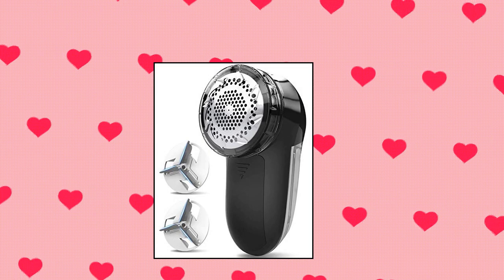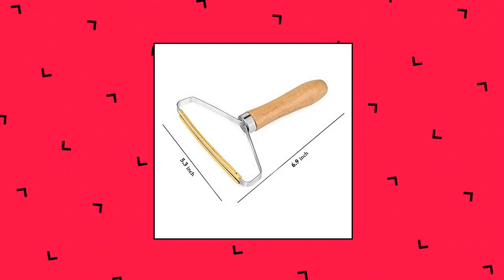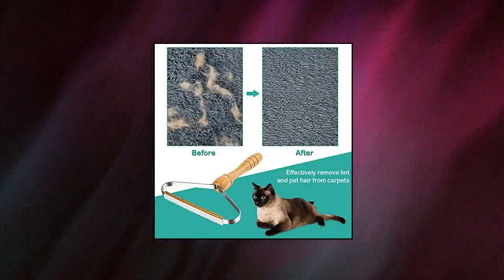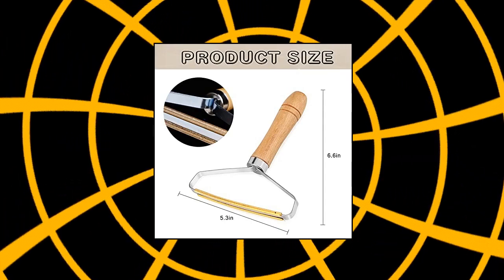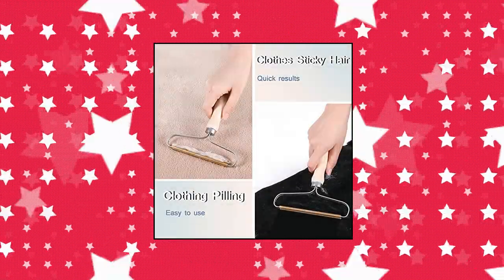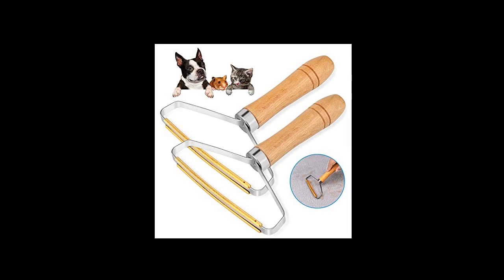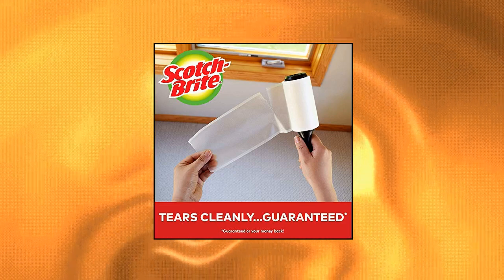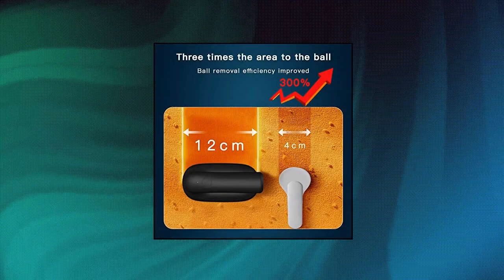Top 10 Commercial Lint Removers You Can Buy January 2023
Fabric Lint Shaver - Fuzz Remover

Portable Lint Remover (2 Pack) Lint Cleaner Pro Uproot

2 Pack Reusable Pet Hair Remover for Couch

2Pack Portable Lint Remover

2 Pack Portable Lint Remover

2 Pack Portable Lint Remover Pet Hair

Lint Remover

Scotch Brite Lint Roller

MANSTTLIN Fabric Shaver and Lint Remover

Lint Rollers